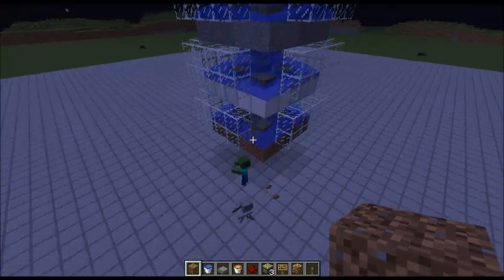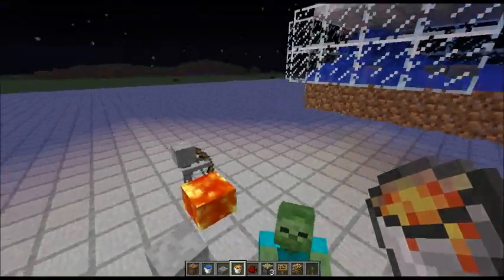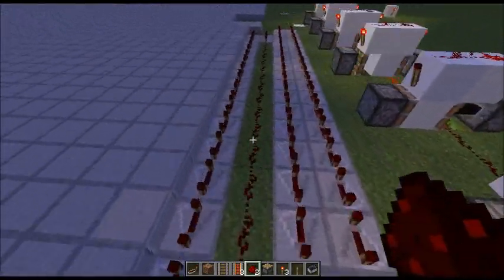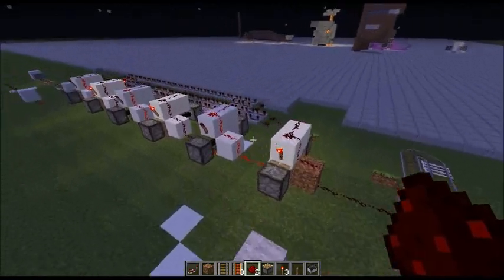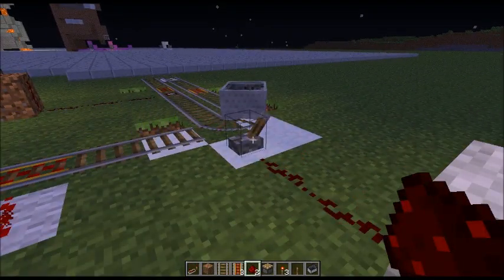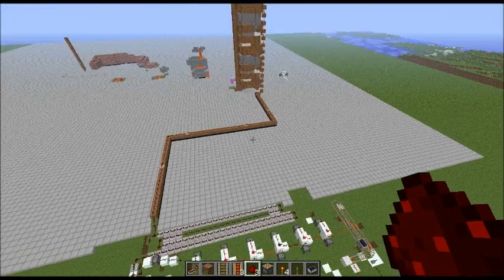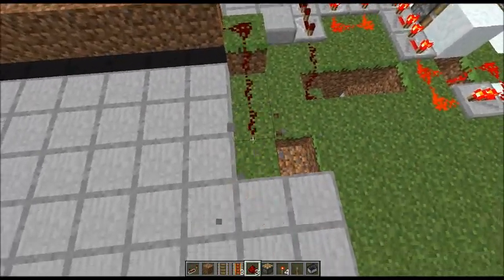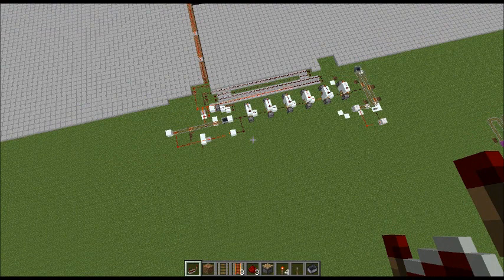Thinking Out Loud - Purging Mob System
So, so, like, um, whatcha think? :D